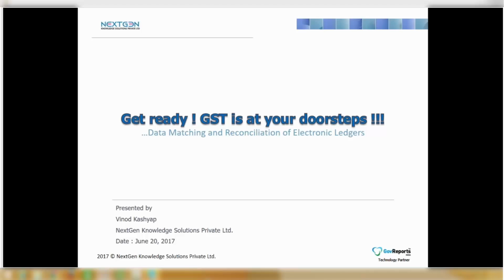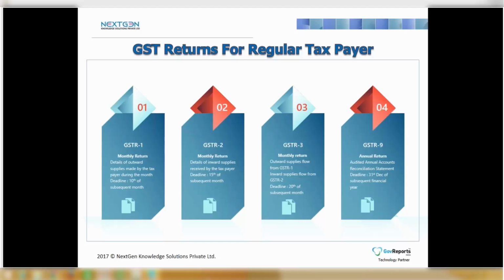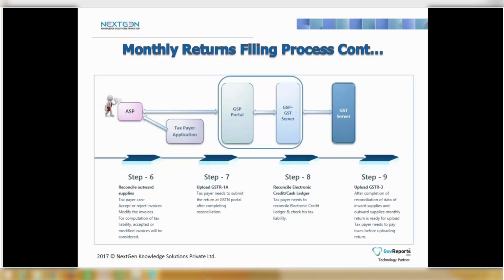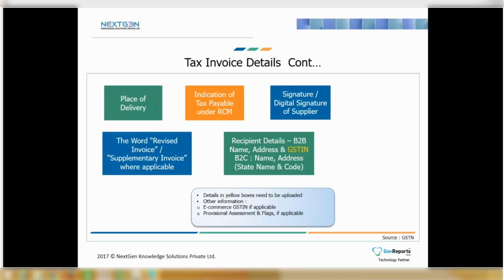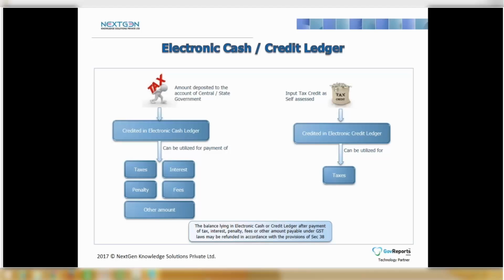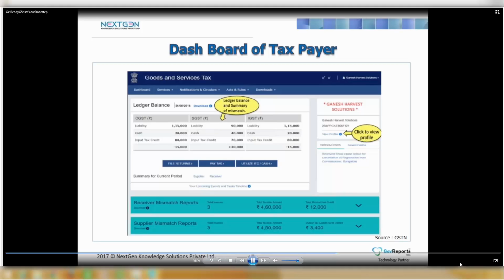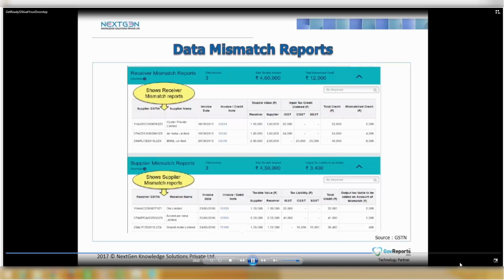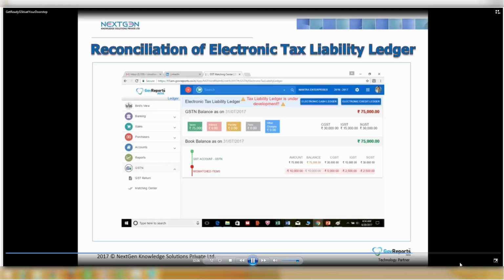Get Ready GST is at Your Doorstep Video